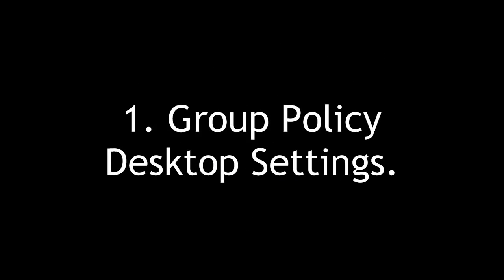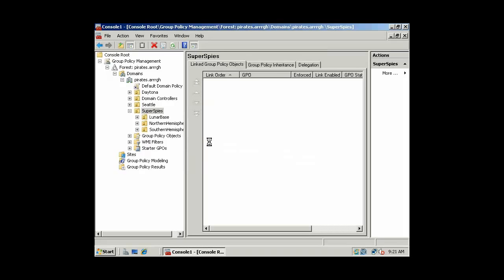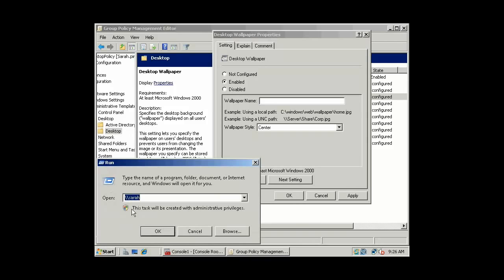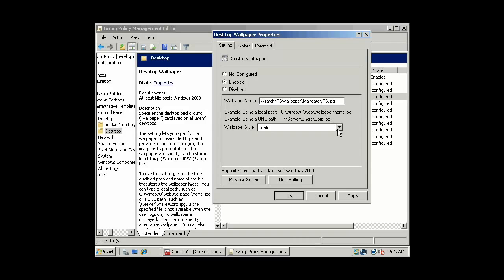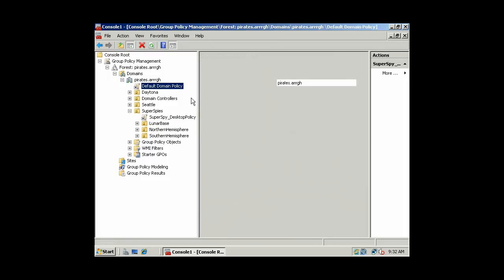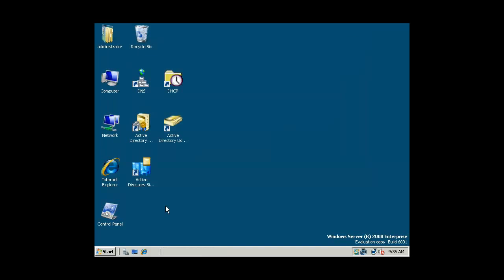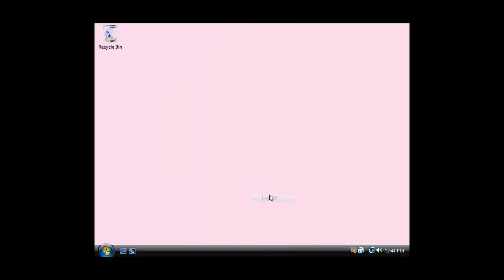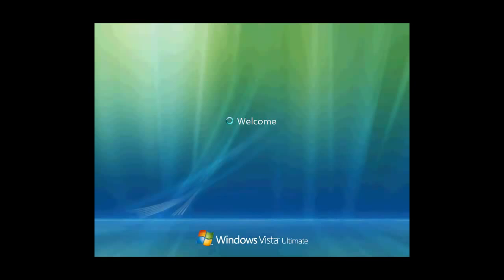Group Policy Part 2 of 4 Group Policy Desktop Settings HD